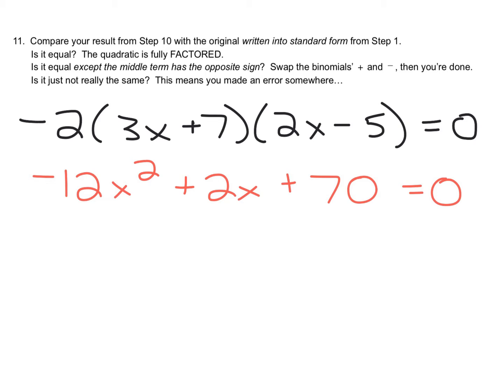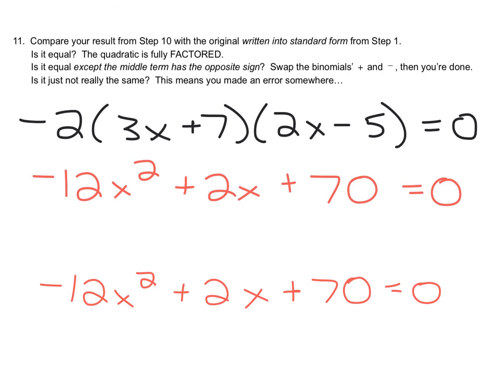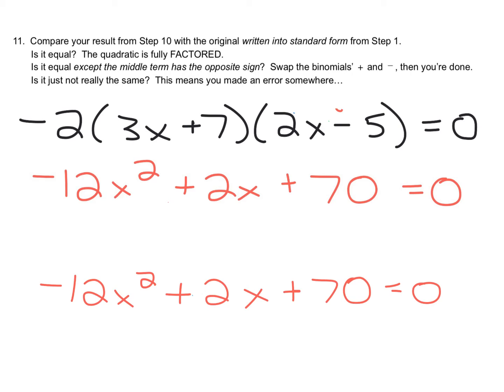Factoring Quadratics ~ Step 11.mp4